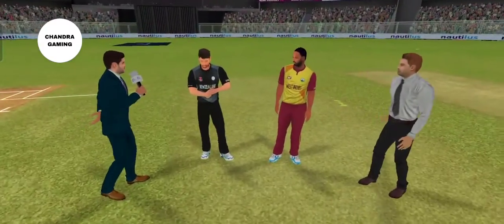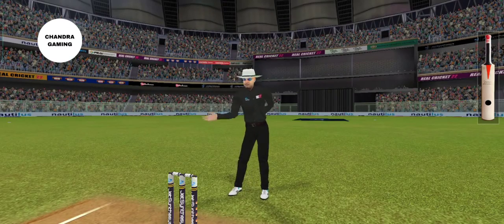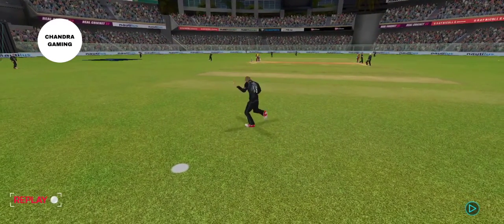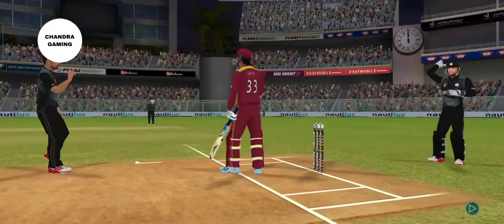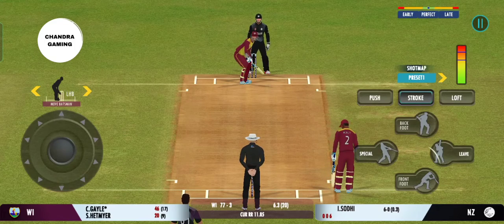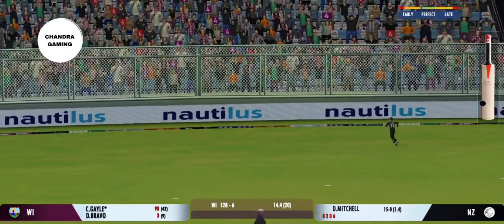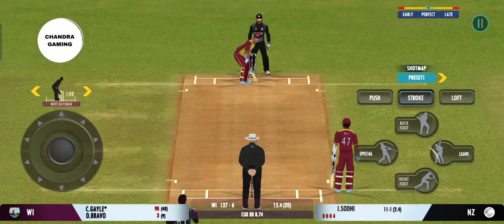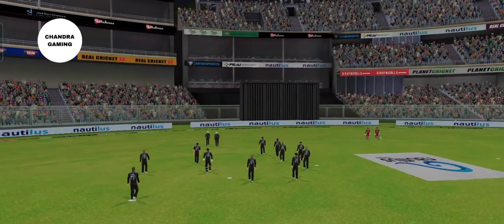New Zealand Vs West Indies T20 World Cup Match | NZ Vs WI | Real Cricket 22